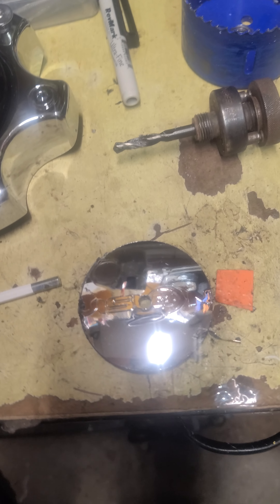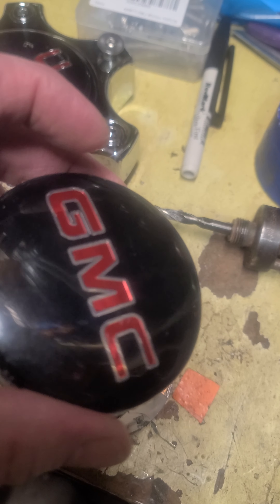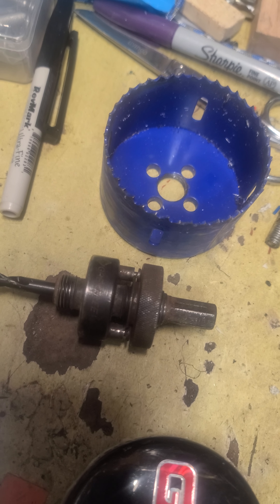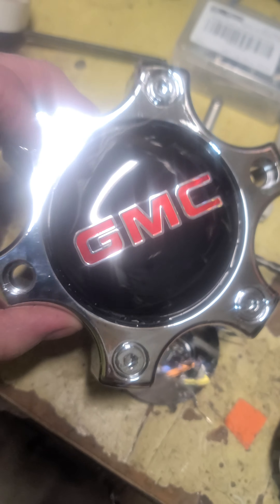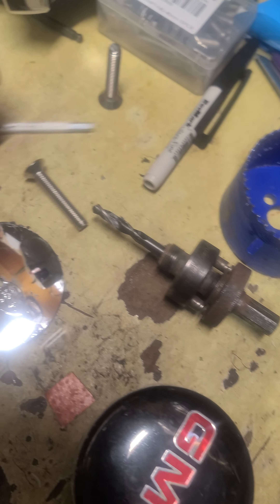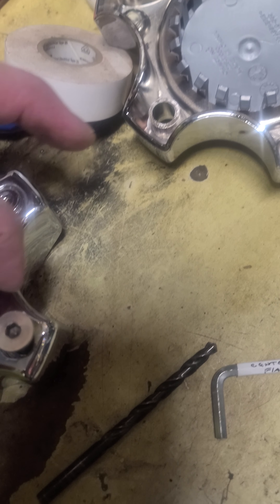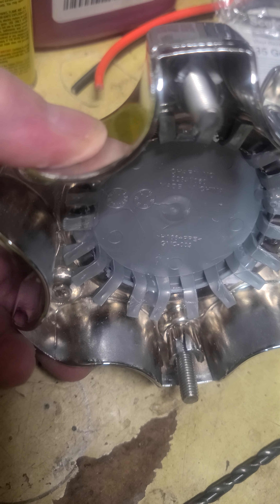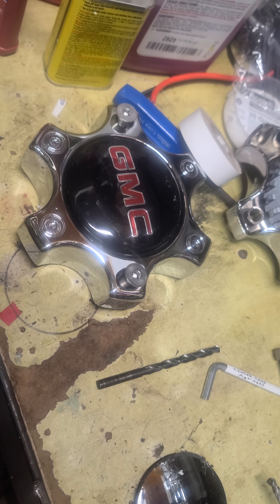VISION RIMS CENTER CAP MODIFICATION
2010 GMC sierra with new VISION WARRIOR black with machined face (silver rims) brand new 16" rims and GOODYEAR KEVLAR LT265-70 R17 tires.
Nice rims poor center caps the cashews broke through  the shoulder so we used flathead tapered m8-1.25x45mm screws and drilled out center caps and installed GMC 3.25" CENTER CAPS.